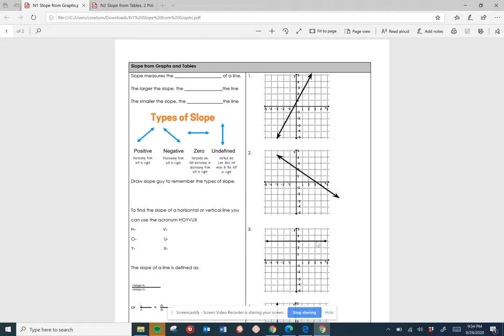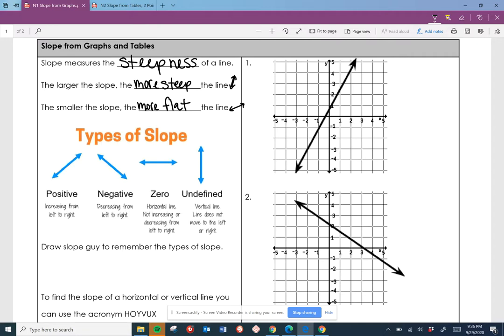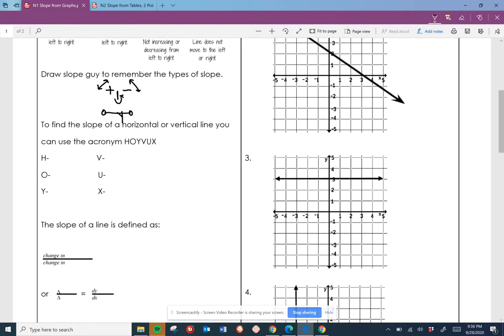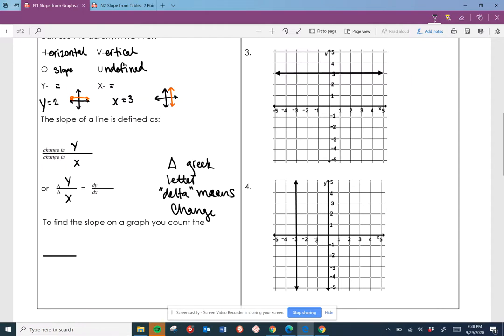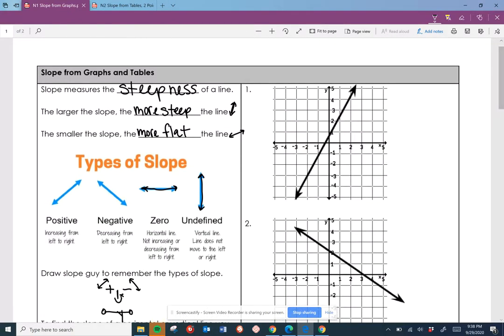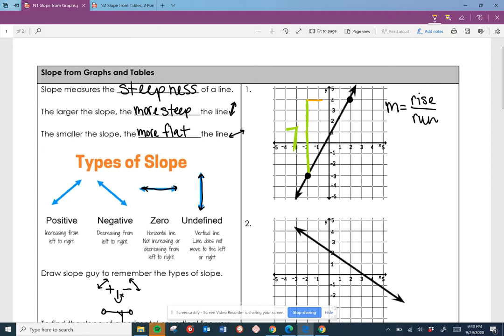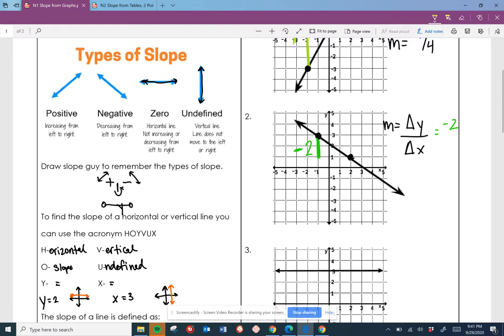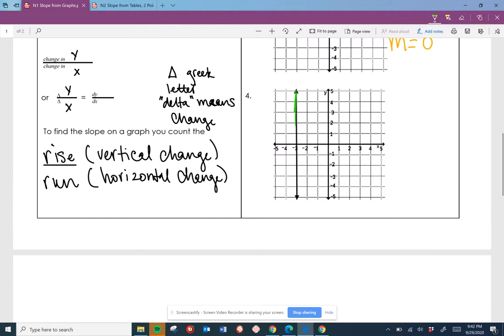Intro to Slope and Slope from Graphs